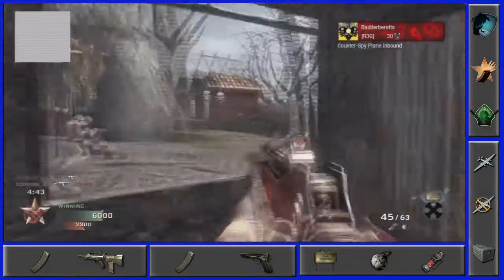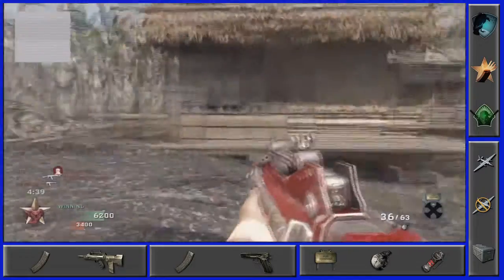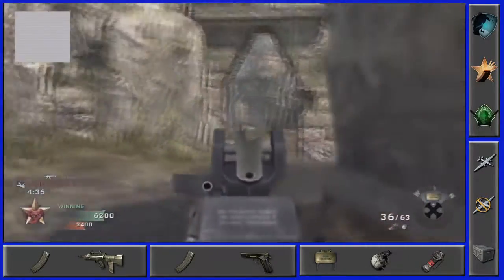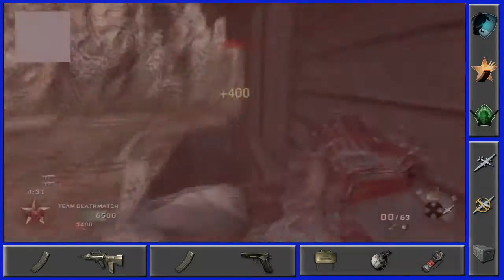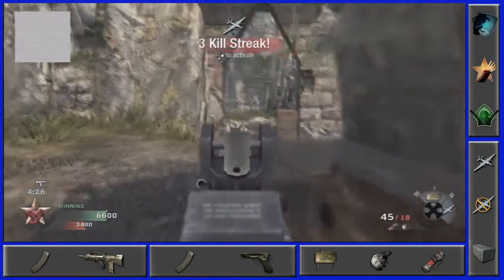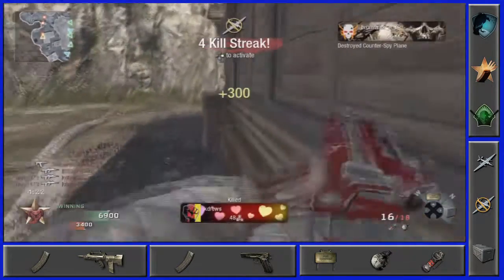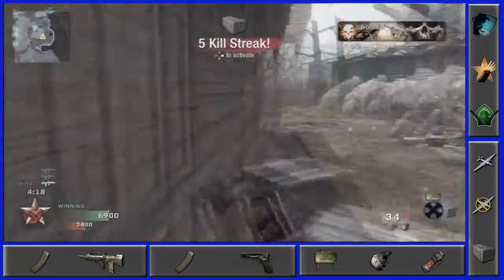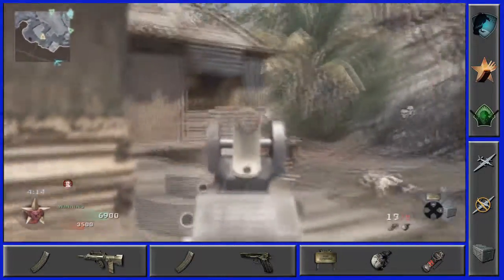Call of Duty Black Ops - Layout Test #2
Probably the last layout video I'm going to do.  Takes a lot of time and I can just verbally tell what I'm trying to show on them.  Let me know if you like them and want me to put them in from time to time and let me know what you don't like in this one.